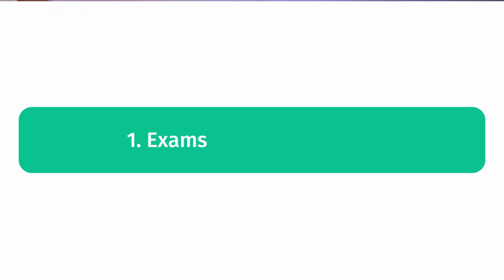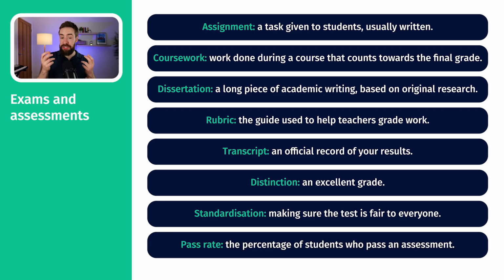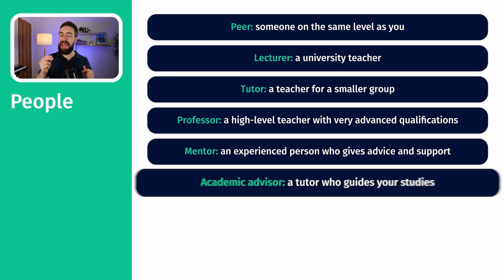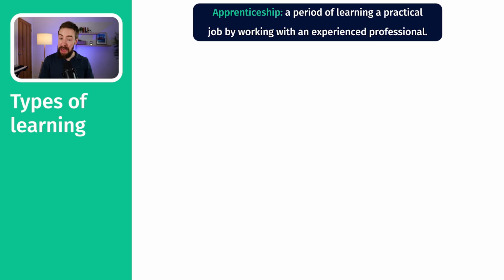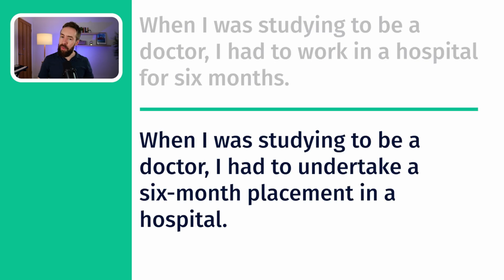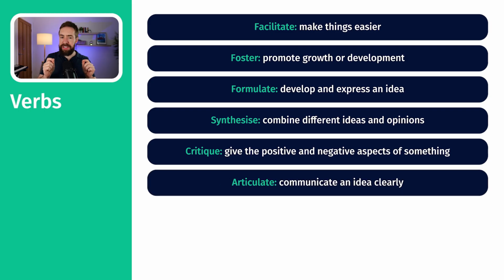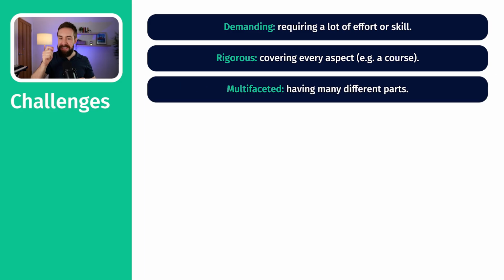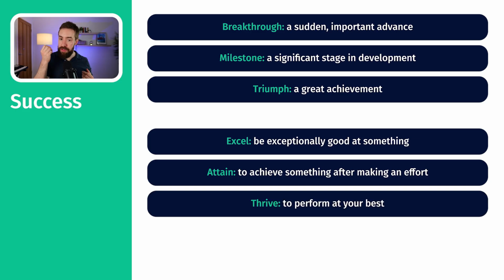Learn These Education Words for a Top Duolingo Score!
Did you know that 85% of DET students are taking the exam for school or university?

Well, guess what? That same old boring vocabulary for talking about education just isn’t going to cut it anymore.

If you want to impress the examiners and hit that magical top score of 160, you need to level up your vocabulary—and that’s exactly what this video is here to help you do!

 In this video, I’ll teach you 30+ high-level words that real DET candidates are using to absolutely crush the test.

If your DET vocabulary right now sounds like “teacher, exam, student”… I’ve got news for you. The Duolingo English Test is looking for more than basic words.

160-level responses use precise, sophisticated vocabulary that shows you’re not just fluent—you’re academic-ready.

This video breaks down vocabulary into 6 powerful categories, so it's easy to understand, remember, and use in your answers.

Plus, I’ve included real examples from high-scoring responses so you can see exactly how these words fit naturally into different DET tasks.

👉 Section 1: Exams & Assessment Vocabulary

👉 Section 2: People in Education

👉 Section 3: Learning Types & Educational Paths

👉 Section 4: Academic Action Verbs

👉 Section 5: Describing Academic Challenges

👉 Section 6: Talking About Success

✔️ Practical Examples – You’ll see how every word works in context, with sample answers you can model.

✔️ Test-Specific Tips – We don’t just give you definitions. We show you how to use the words in different DET tasks.

✔️ Engaging Format – The video is divided into bite-sized sections, with plenty of quick practice and review.

✔️ Confidence Boost – You’ll end the video with new words, new skills, and a whole lot more confidence.

This video is perfect for:

✅ DET students aiming for a score of 115+, especially 145–160

✅ Anyone preparing for university-level study

✅ Students who want to improve their academic vocabulary

✅ Test takers who’ve already practiced but want to sound more natural and advanced

🎉 You’ve got this. With the right vocabulary, smart practice, and a little motivation, 160 is totally possible.

Now go boost your vocab, ace the test, and get one step closer to your dreams!